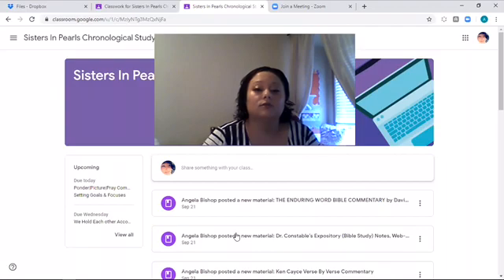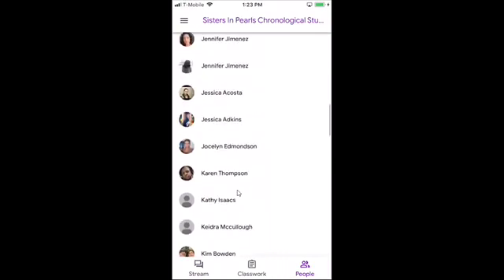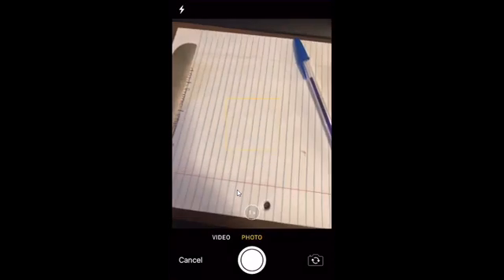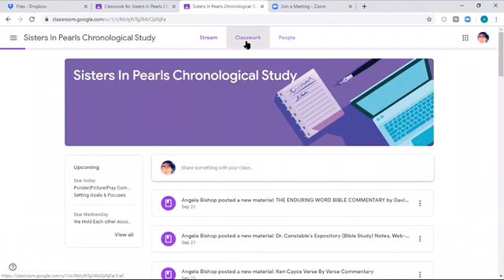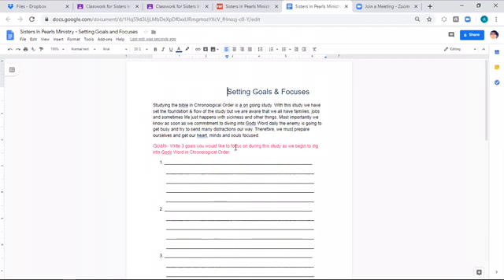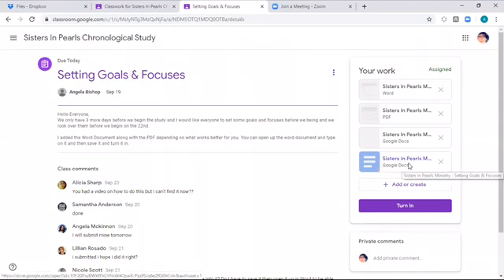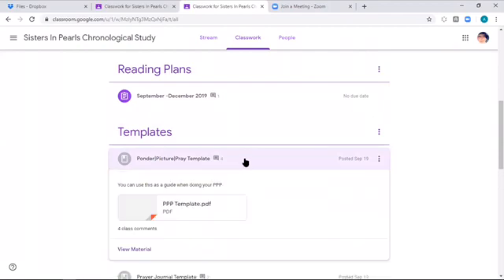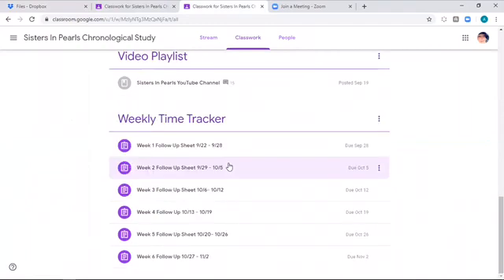Google Classroom Walk Through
Welcome Back Family!
Yay!! Welcome to the Chronological Study with Sisters in Pearls Ministry. This study gives us a opportunity to grow in Gods Words together while building our sisterhood/brotherhood with one another. I am so excited and grateful for everyone who will be following the study. It is never too late to join in just get connected with us all the links are below.

This video will help you understand how to use Google Classroom a resource we use to keep all the materials.

Links to purchase Chronological Study Content:

Digital Access will be done through Dropbox - $10

You will receive access to the Welcome Folder first and as information is released you will gain ACCESS
Welcome Folder will update 9/1
Binder Setup Folder will update 9/8
September Folder/Images Folder will update 9/15